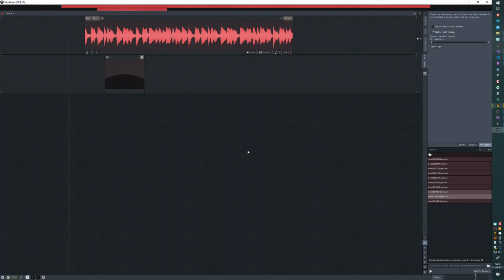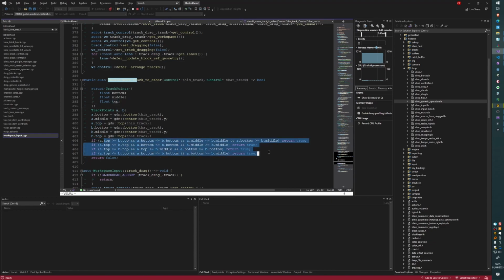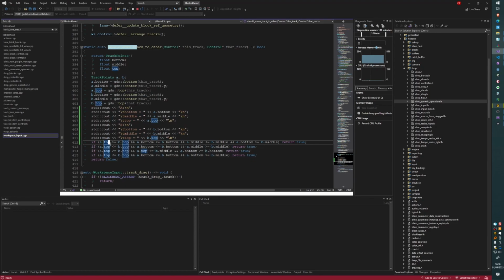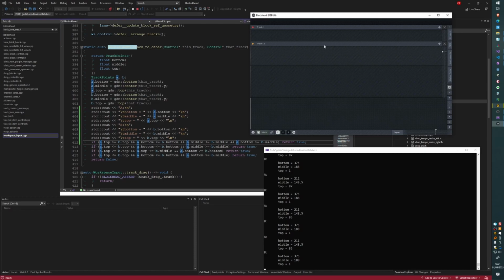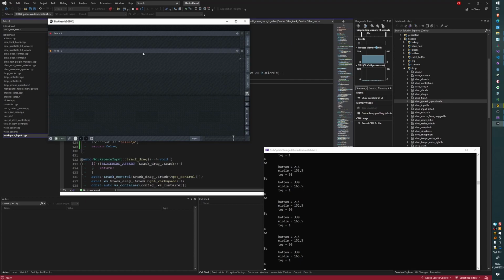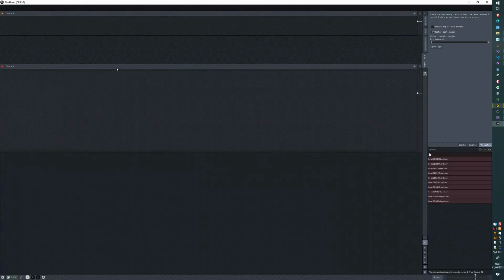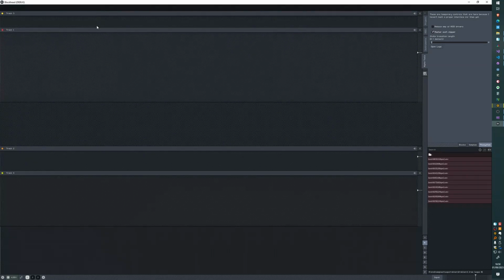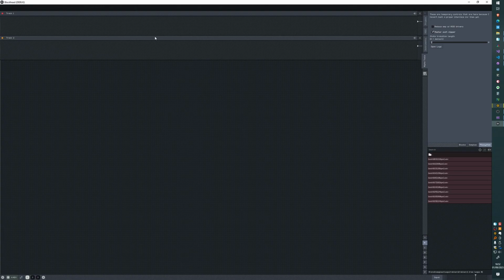bug fix - track drag jank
a one-character fix